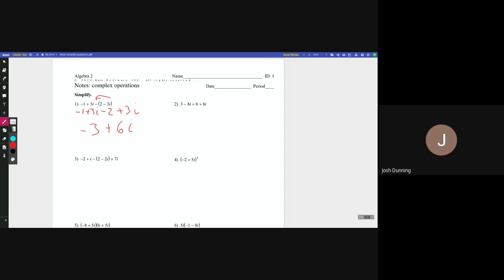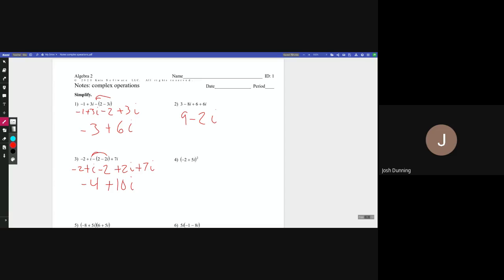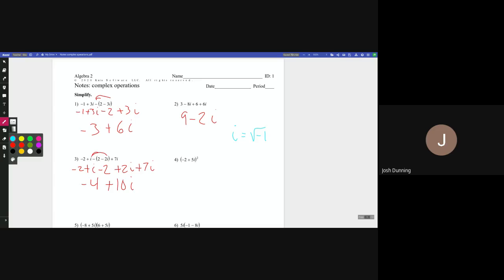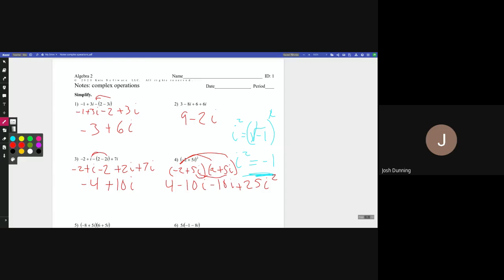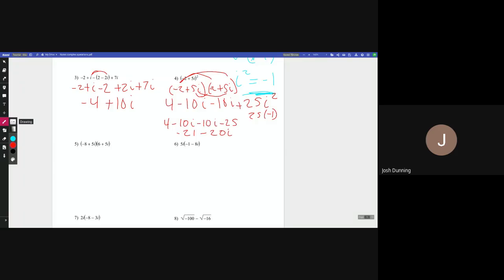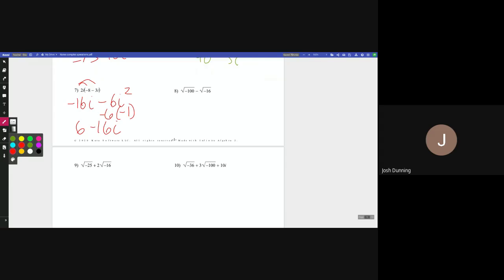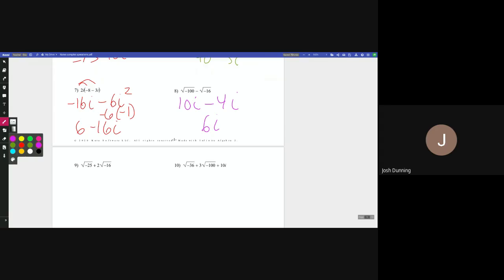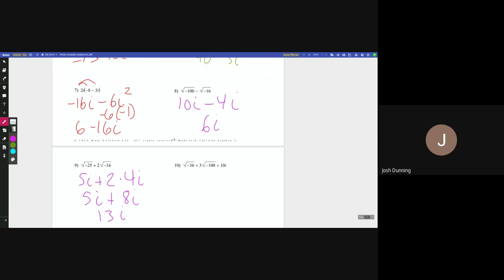operations with imaginary numbers